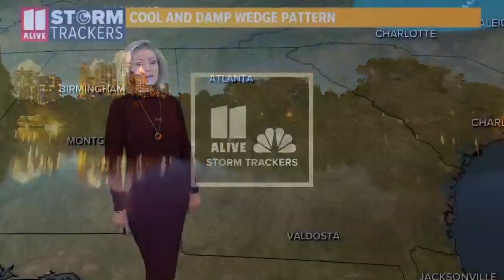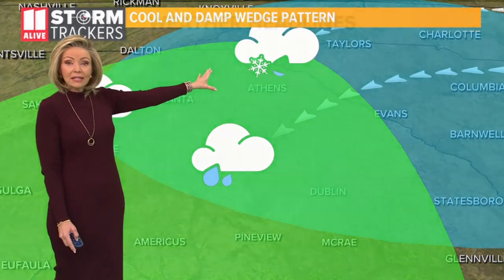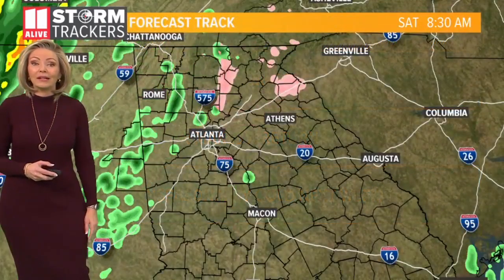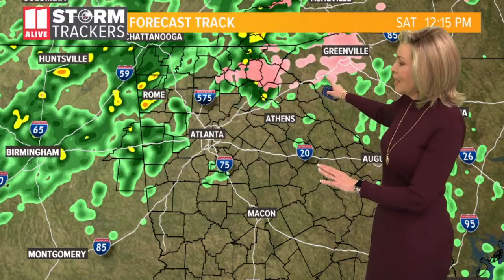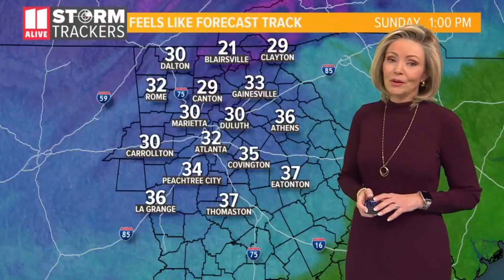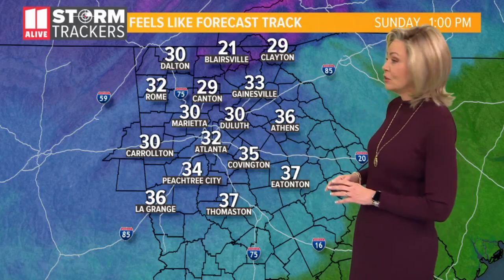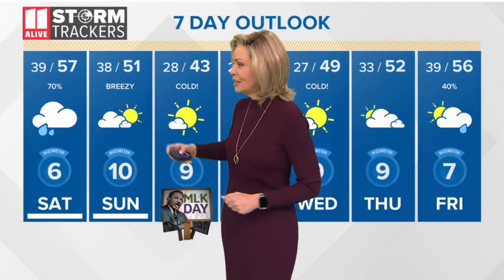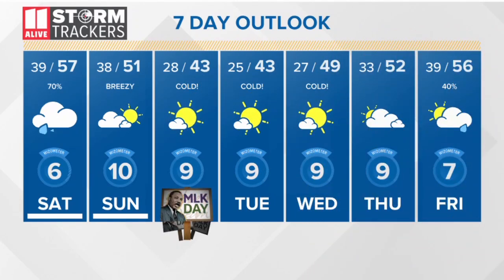Saturday morning weather forecast - Jan. 18, 2020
Rain moves in on Saturday, according to 11Alive meteorologist Samantha Mohr.